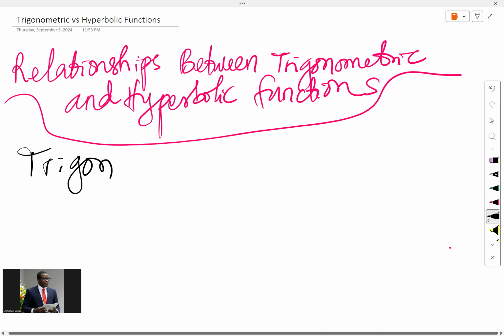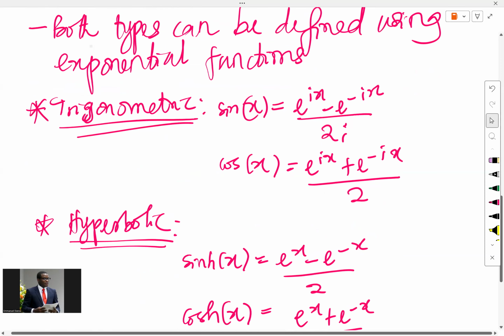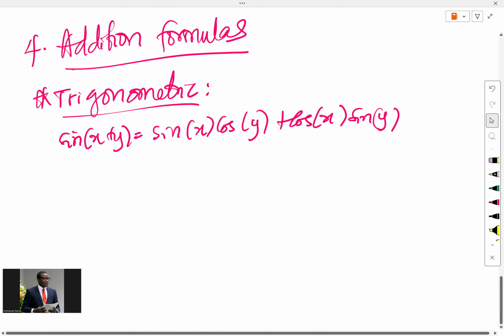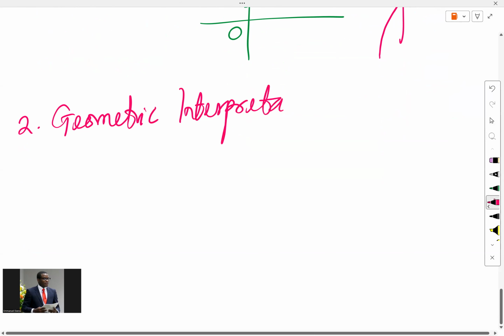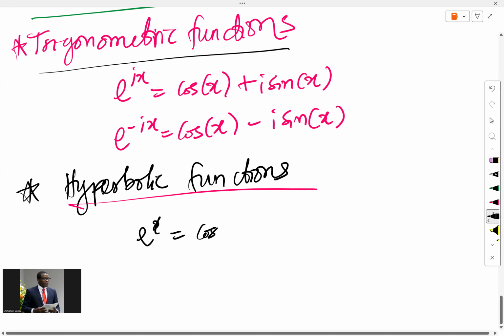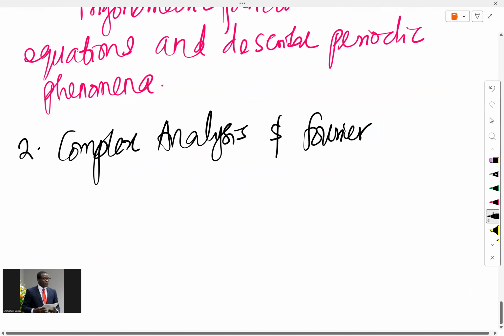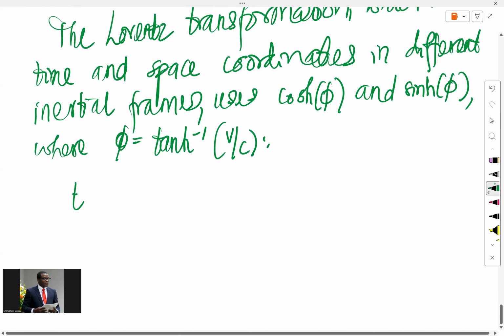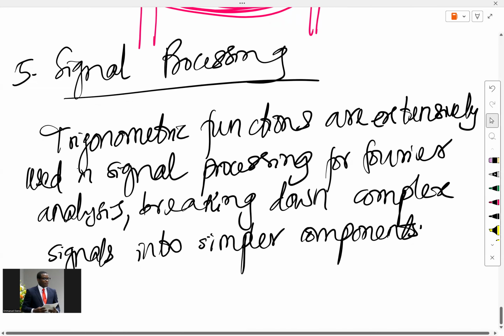7. Trigonometric Versus Hyperbolic Functions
HF 7: Trigonometric Versus Hyperbolic Functions

In this video, we explore the fascinating relationship between trigonometric and hyperbolic functions, highlighting their similarities and differences, such as their exponential definitions, identities, and applications in mathematics.

We'll cover Euler's formulas for both types, showing how they connect exponential functions with circular and hyperbolic geometry.

You'll also learn about their diverse applications in calculus, complex analysis, hyperbolic geometry, special relativity, electrical engineering, and signal processing.

By the end, you'll gain a deeper understanding of how these functions are used to solve differential equations, model real-world phenomena, and analyze complex signals.